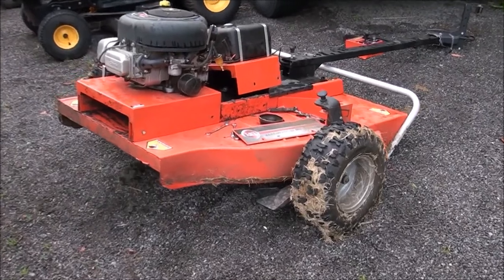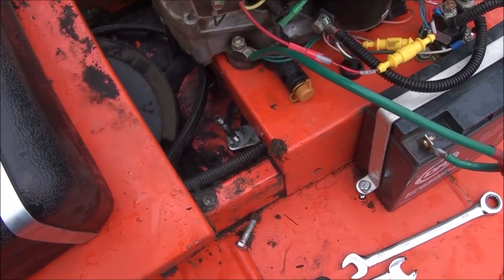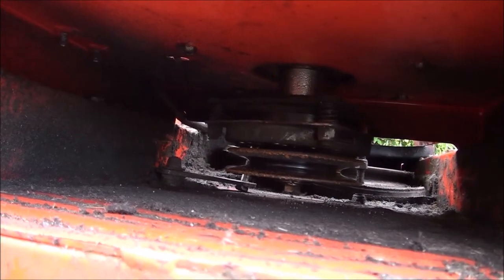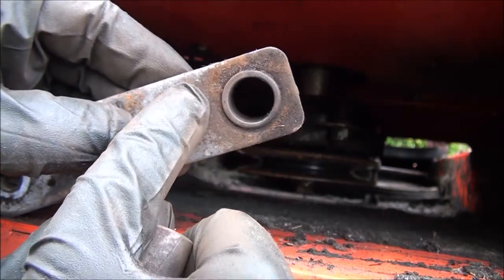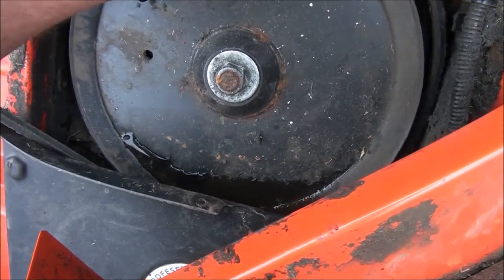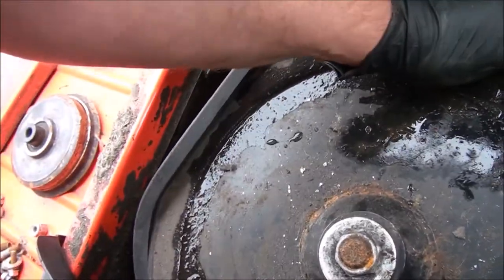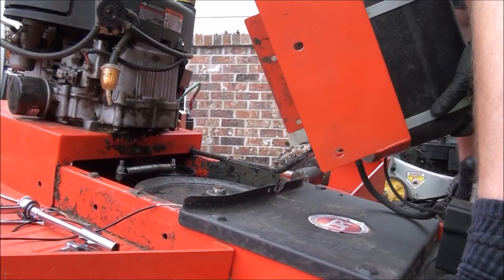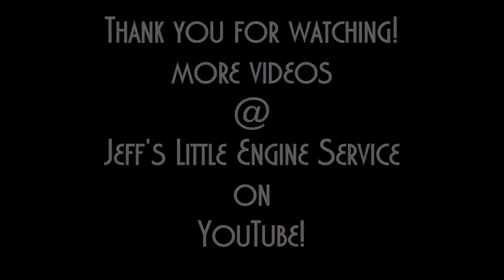Pull Behind DR Field and Brush Mower. HOW TO FIX . REPLACE the BELT and PULLEY.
DR Pull-Behind BLADES WILL NOT WORK. HOW TO REPLACE the BLADE BELT and PULLEY on a DR Pull Behind. DR FIELD and BRUSH MOWER Fixed. Brush Cutter Repaired Brush Hog Brushog Brushcutter.